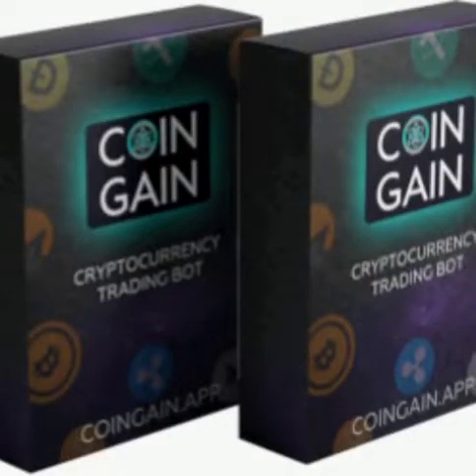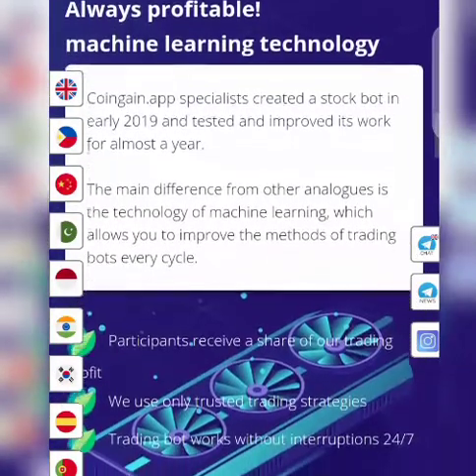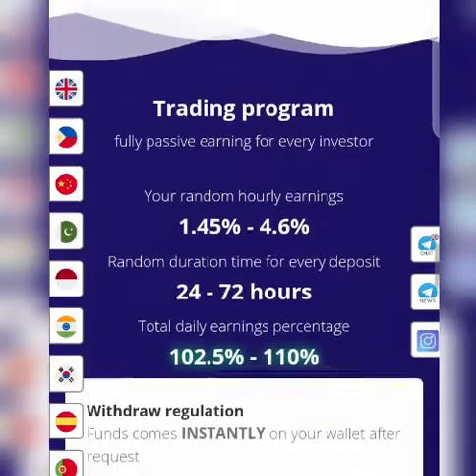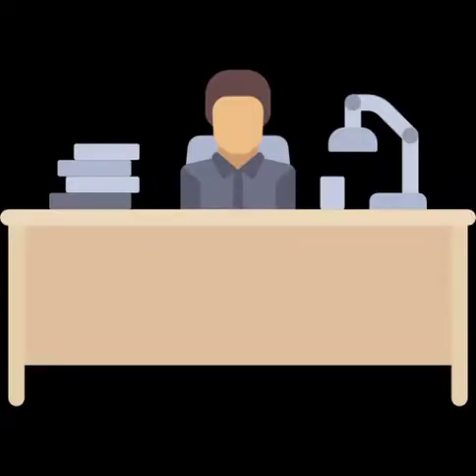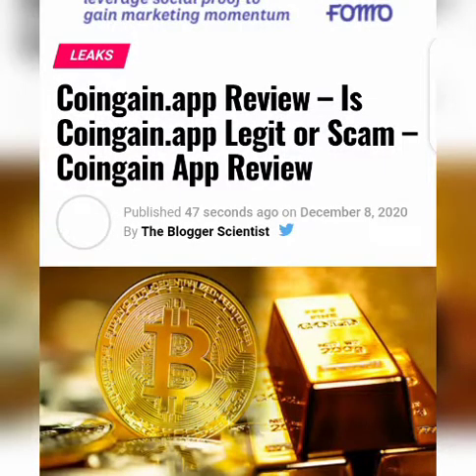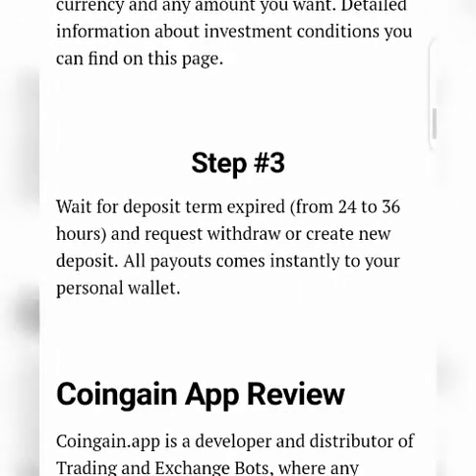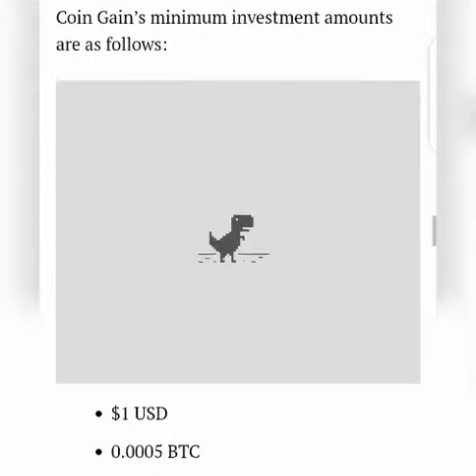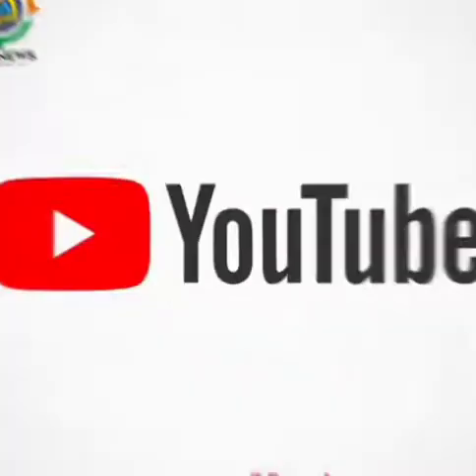Coingain.app Review - Is Coingain.app Legit or Scam - Coin Gain App Review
Coingain.app offers easy-to-use investment program, where you can invest any deposit amount from $1 and get absolutely passive hourly earnings.